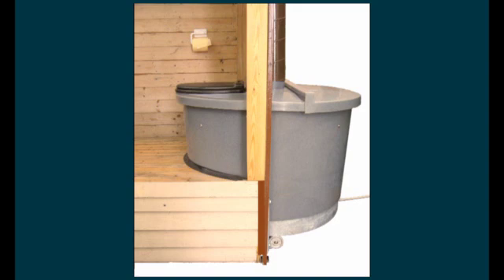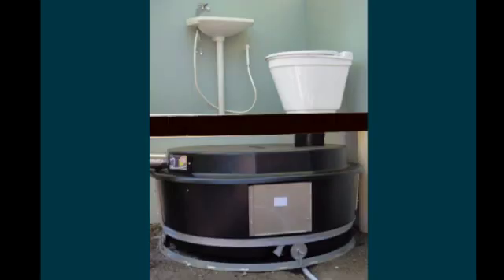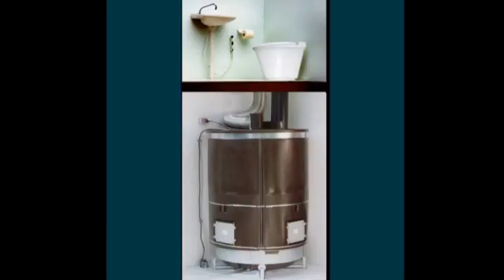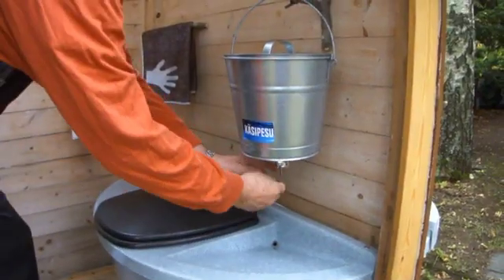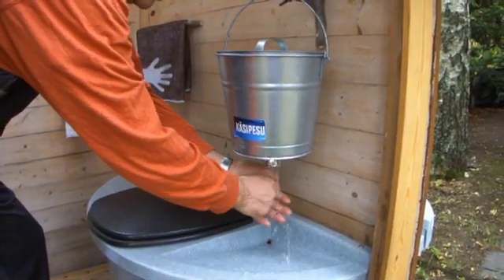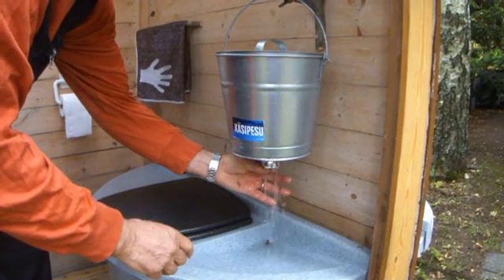EKOLET - THE COMPOSTING DRY TOILET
EKOLET - THE COMPOSTING TOILET AND SHRUB PURIFICATION PLANT

Ekolet is a composting toilet for holiday homes and can be used either indoors or outside all year round. It requires no chemicals or additives, is odourless, and does not need sewarage; the outside model needs no electricity. The Ekolet composting toilet makes efficient use of nature's own methods to compost toilet and kitchen waste (including paper) into odourless fertilizer that is then emptied - see test results

Ekolet utilizes the waste water of holiday homes by cleaning it in a shrub purification plant by using it for automatic watering and fertilization of decorative shrubs. The cleaning process is completely natural and thus does not require continuous maintenance as other treatment plants. In a holiday home equipped with an Ekolet composting toilet and Ekolet shrub purification plant, all the biological waste is put into use according to the terms of nature and law.

Ekolet-products have been for sale since 1991 and they have contented users in numerous countries. A well-known international rating agency has given Ekolet Ltd. the highest possible creditworthiness category- AAA - which is reached only by a fer percent of all companies.